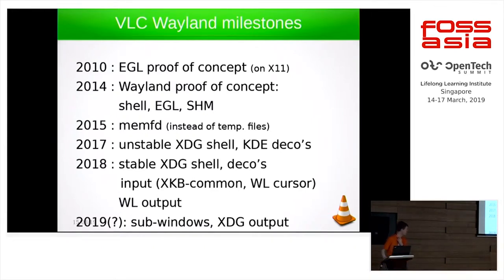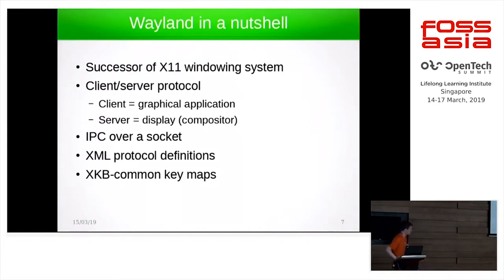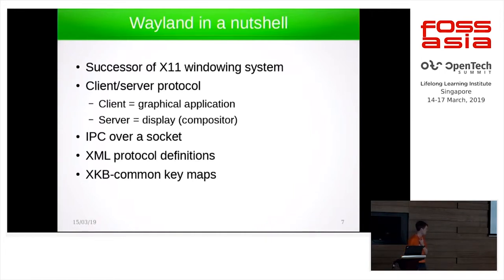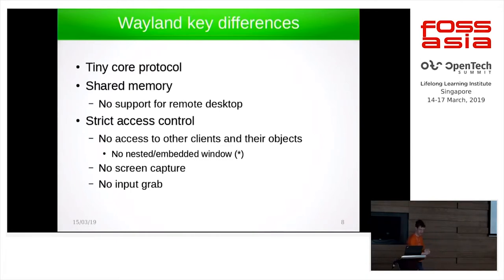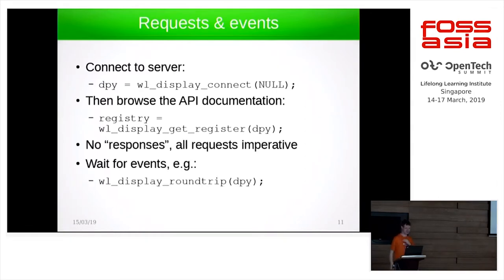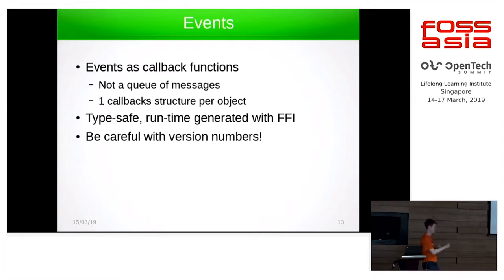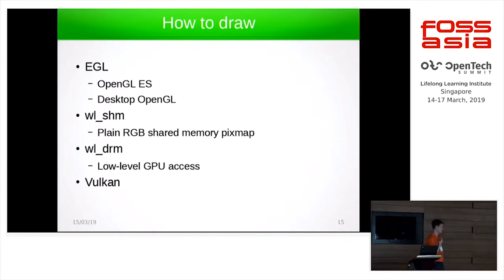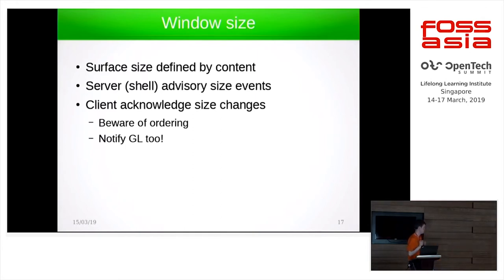Experience in porting to Wayland VLC media player by Remi Denis-Courmont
15 March 2019 14:30, Theatre Lounge

The upcoming VLC 4.0 will finally have support for the next-generation open-source Wayland display protocol. We will discuss the key points to consider when porting a native application to Wayland through the example of VLC.